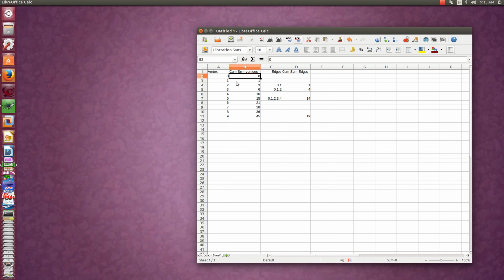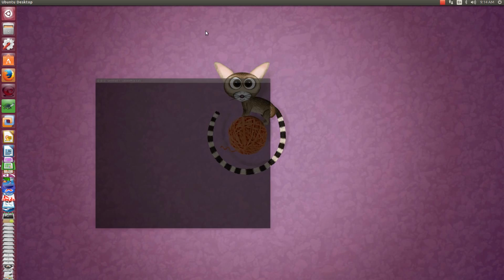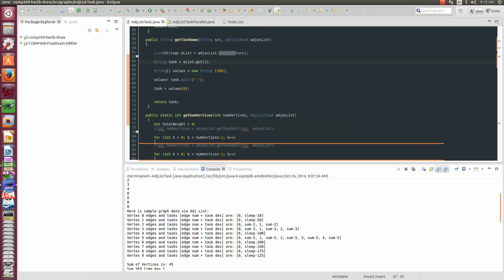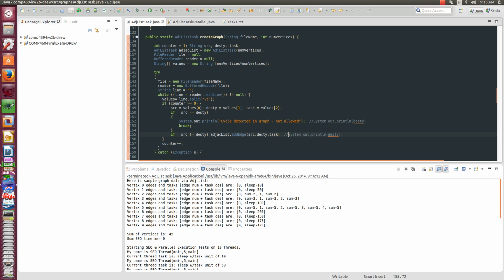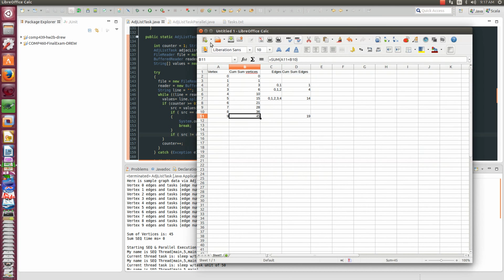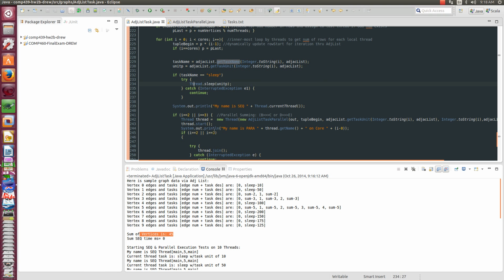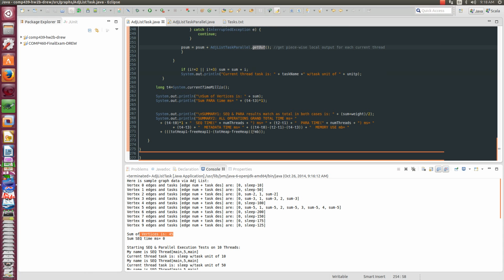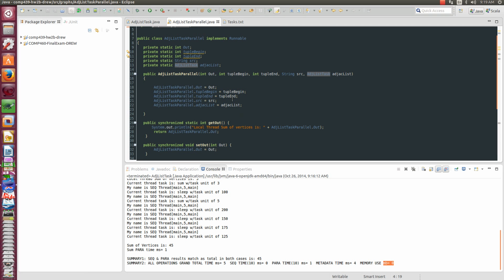out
Redo HW1 for COMP 439